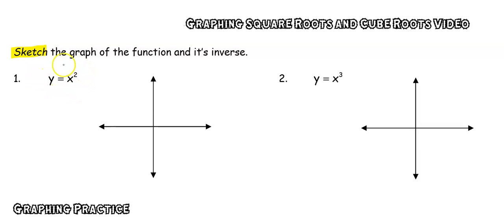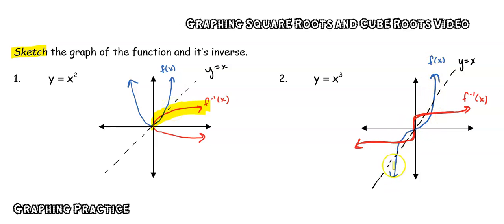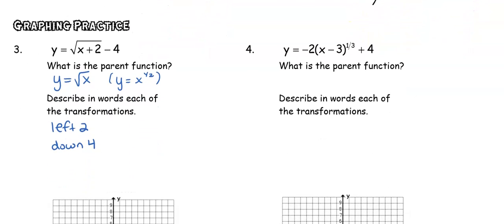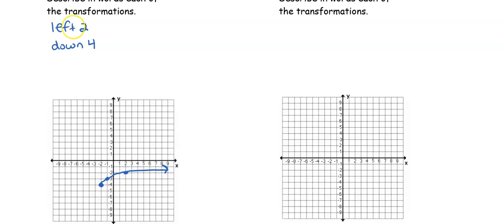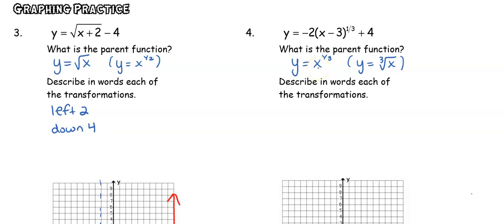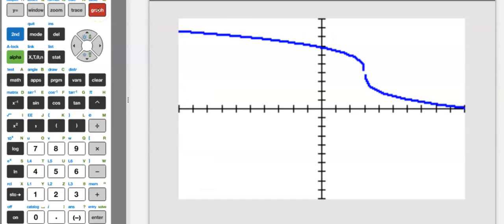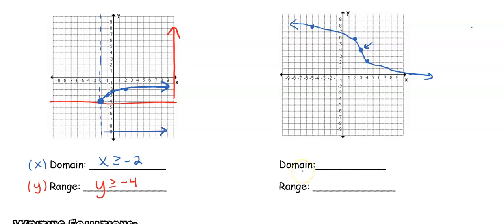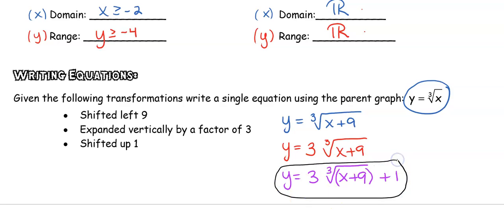Square Root and Cube Root Graphs